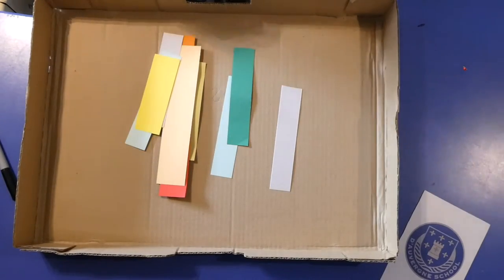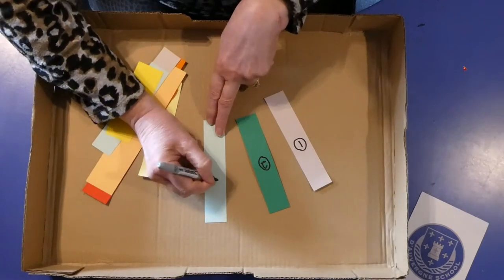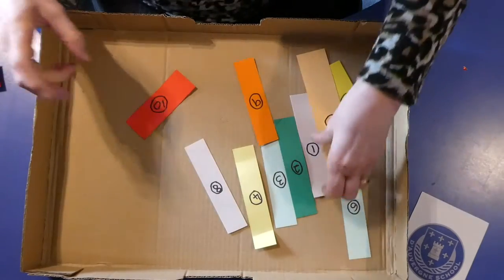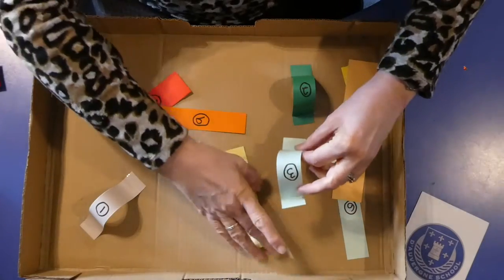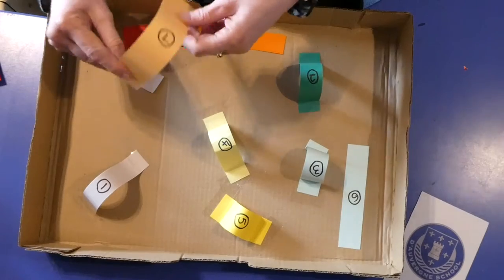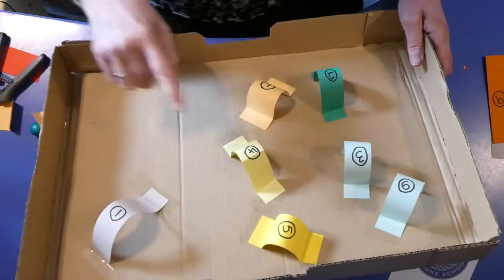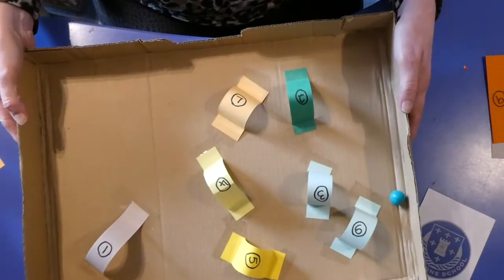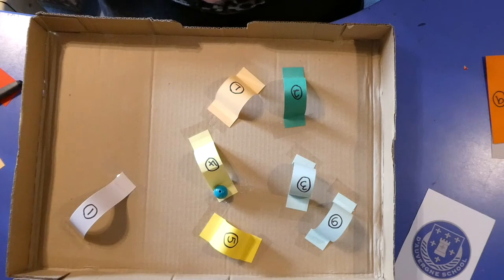BALL RUN GAME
Hello d'Auvergners. A game for you to make and enjoy either on your own or with others. Mrs. Whitehouse will show you how.
1 reasonable size cardboard tray either a box lid or a cut down box about 6cm in height (adult help required here)
strips of card or paper
felt tips or markers for numbers
Selotape
scissors
ball of some sort to pass through arches in game
(if using small ball make sure small children are supervised - a ping pong ball is a good size)
Enjoy, good luck!